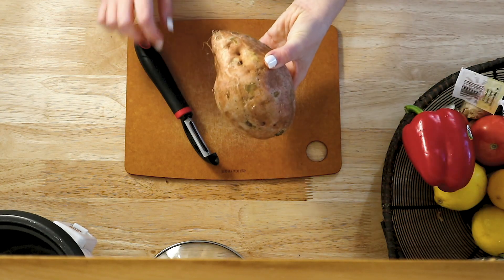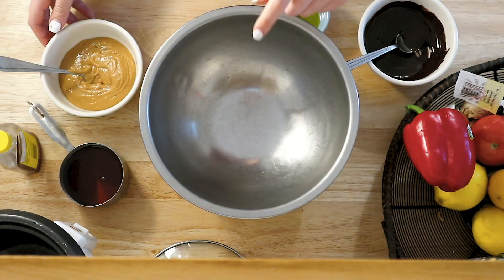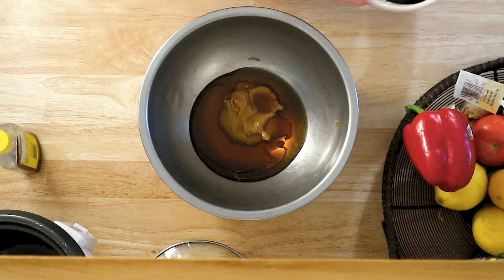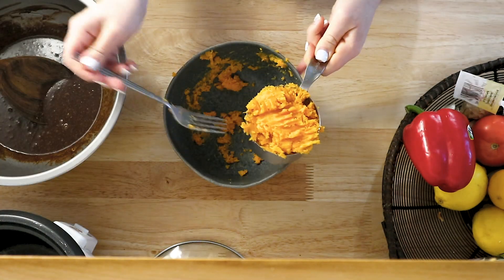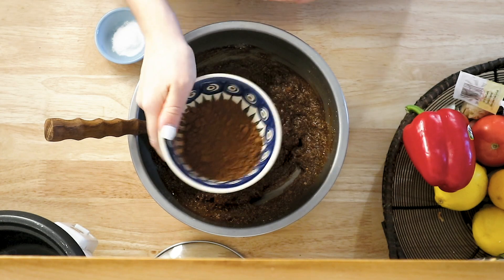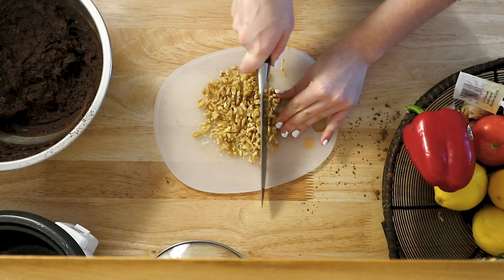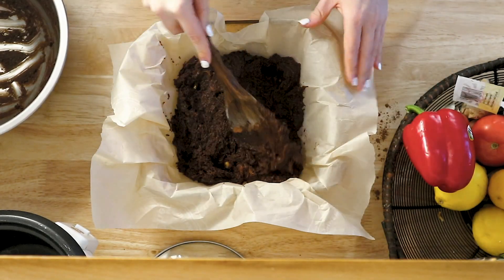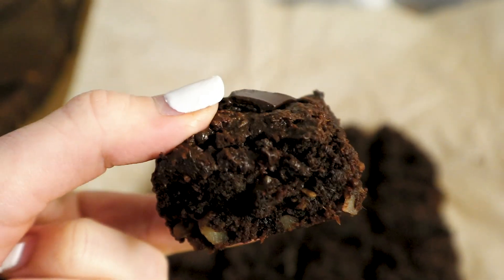Vegan Sweet Potato Brownies | Easy, healthy brownie recipe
I hope you try these sweet potato brownies out! They are the best vegan brownies I've made and I'm a huge brownie lover so I've gone through a lot.

Thank you to Rae Gonzalez (@raeweyngart & @rwg_illustration) for my amazing intro animation/drawing!

This recipe was inspired by the Minimalist Baker version (@minimalistbaker)